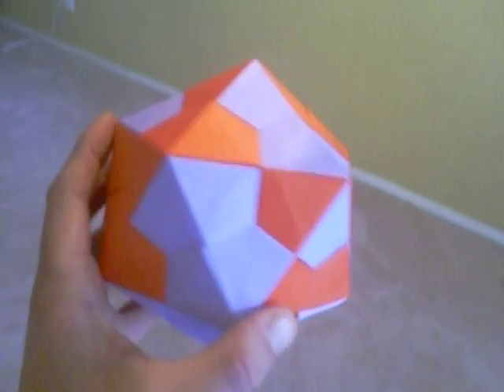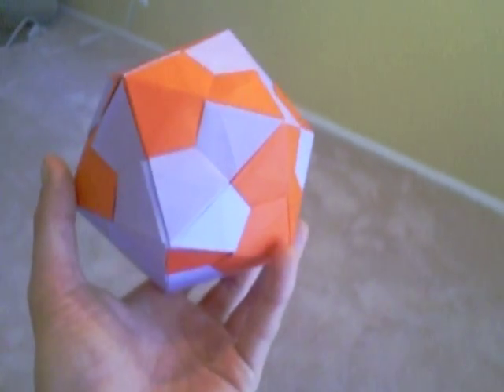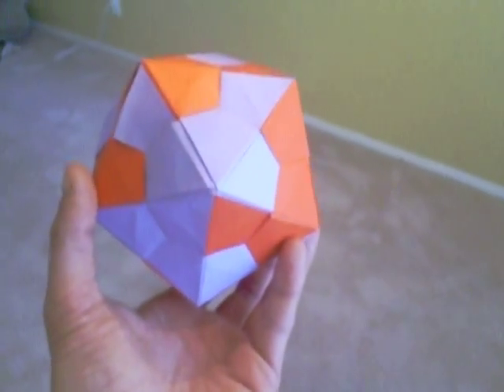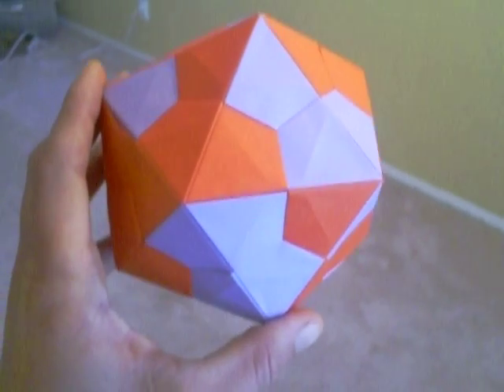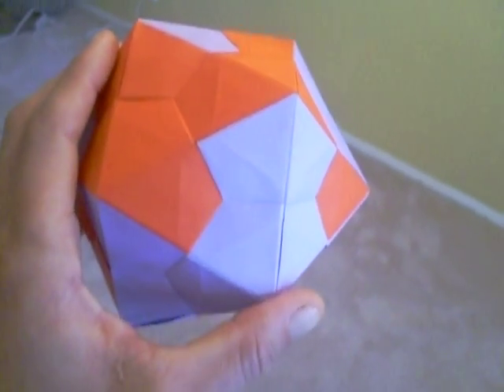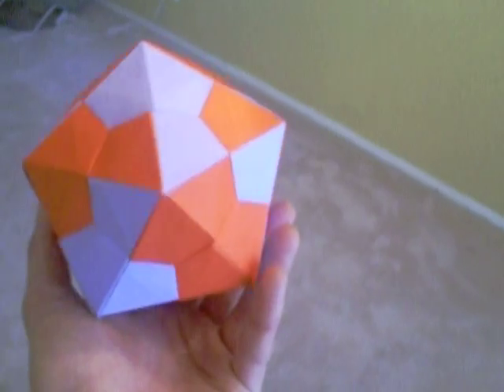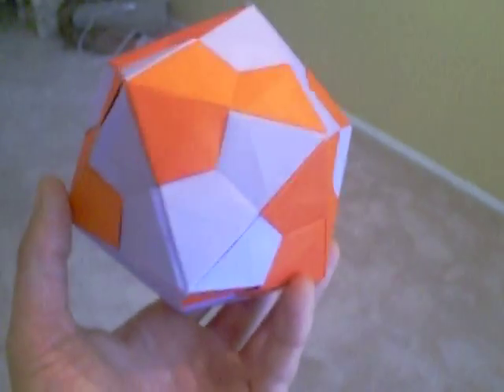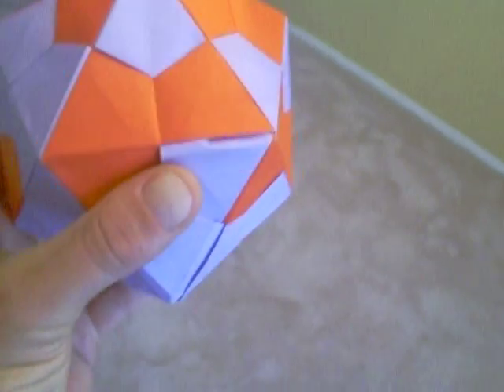One of the Five Original Platonic Solids (Icosahedron) (Modular Origami)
This Polyhedron is over 2300 years old. Mark Rowe's 3D Geometric Modular Origami Polyhedrals are also @
I am in the process of make more and more instructional videos for you and all that want to learn, and Can learn!